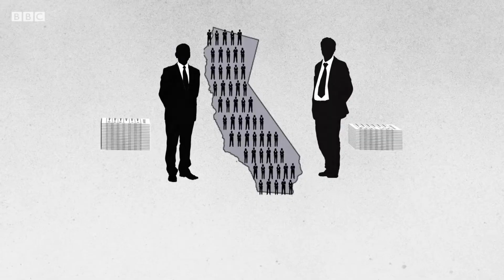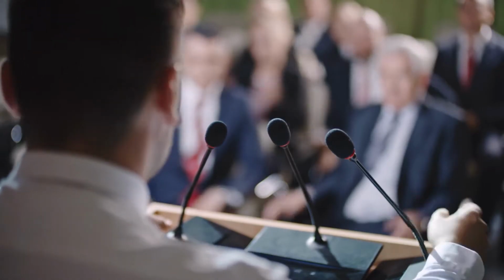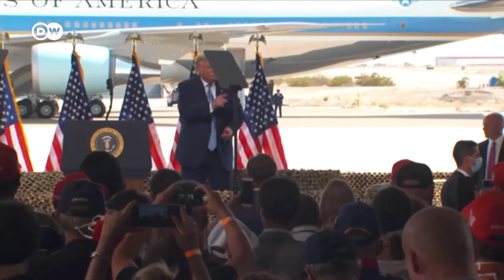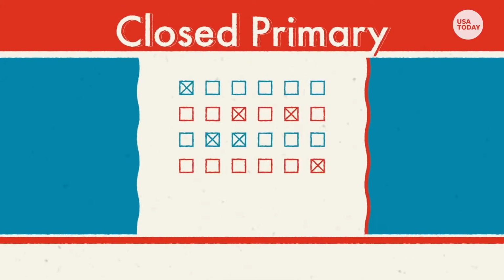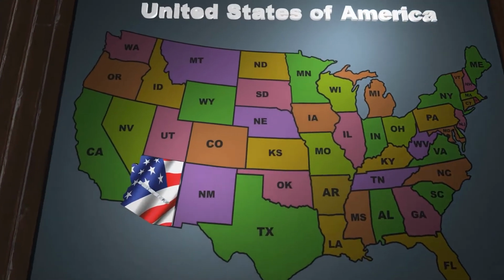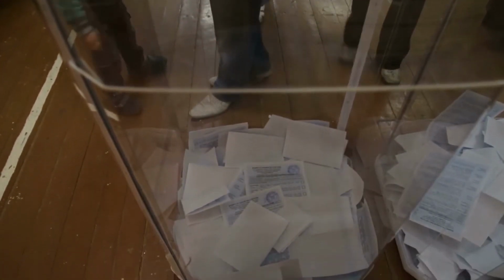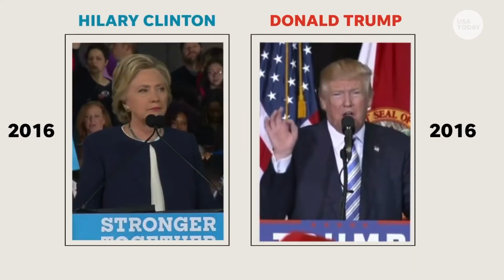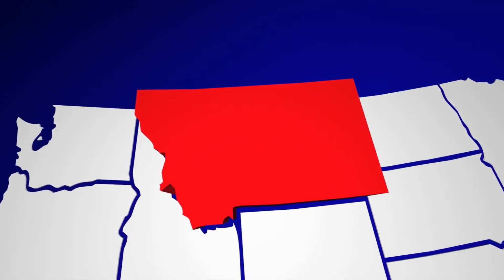How US President is Elected? How Elections are held in America?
How US President is Elected? How Elections are held in America?  Hi Guys, in this Video you will come to know How  President of United States is Elected? We have explained the process of elections for President in United States of America. We hope after this video your confusions regarding US President Elections will be Cleared. Thanks

💡Please give your opinion in the Comment Section Below !

💜You might be interested in these video:-

4)10 Extraordinary Tricks Most People Can't Do!!